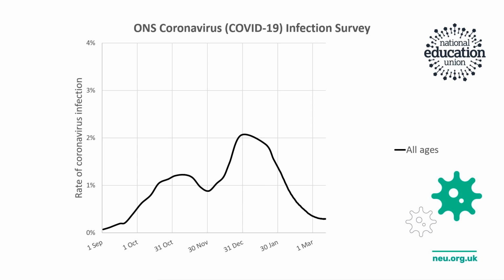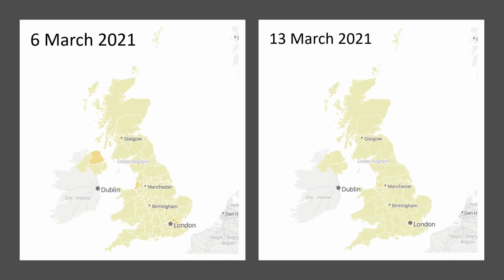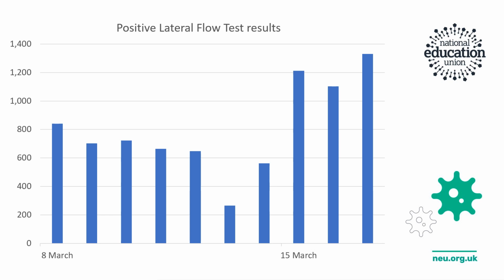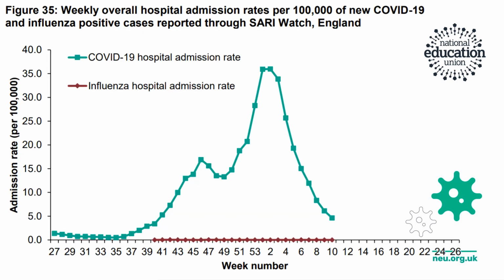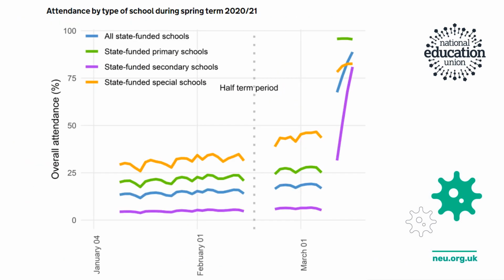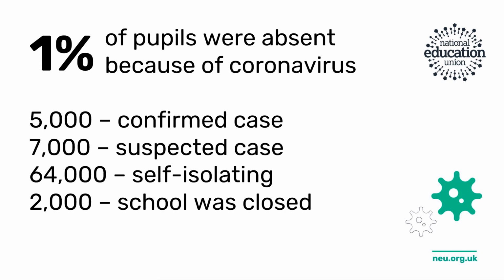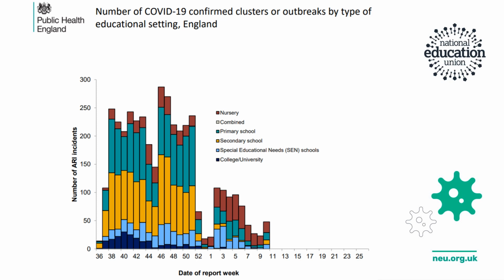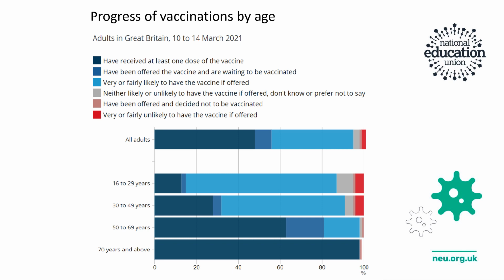National Education Union Covid-19 data report – 19 March 2021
The second of weekly National Education Union (NEU) reports on Covid-19 education data from the past week, drawing on ONS reports on:

• regional patterns of Covid-19 cases • Covid-19 infection in school age children and any impact on community transmission
• deaths and hospitalisation
• school attendance tracking
• vaccination levels